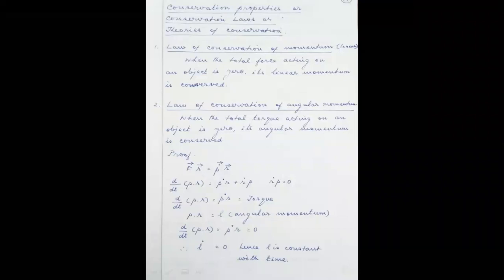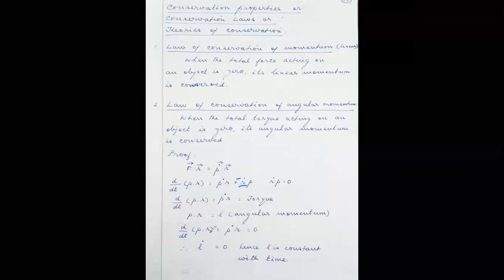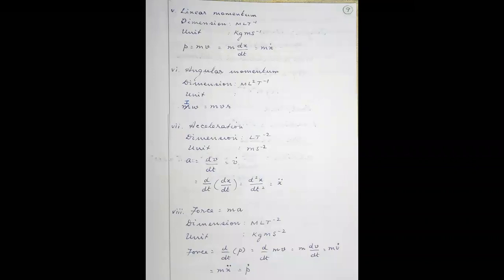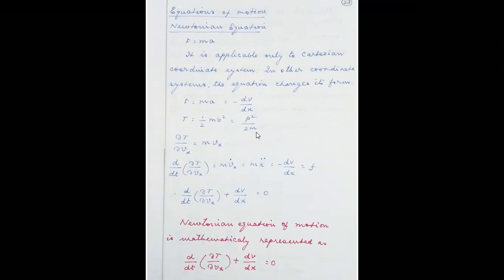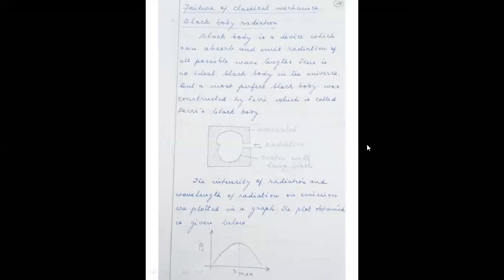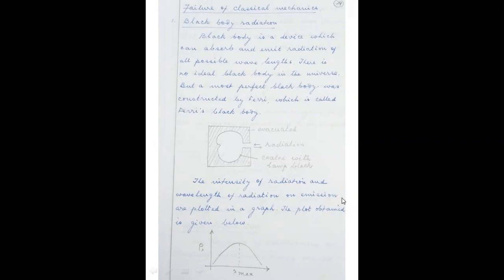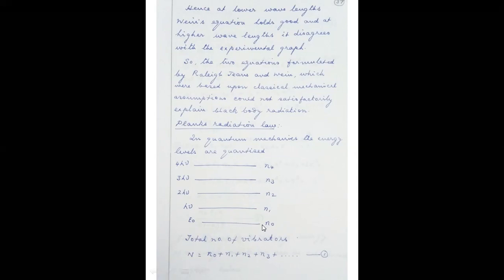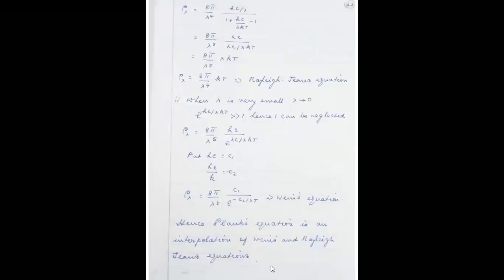quantum chemistry 3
Newtonian equation, Lagrangian equation - failure of classical mechanics and success of quantum mechanics in explaining black body spectrum